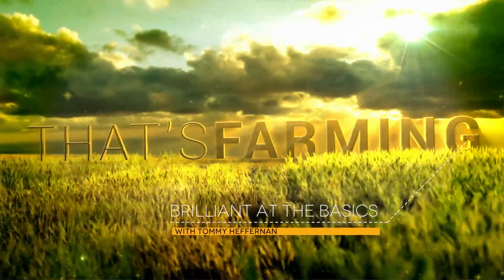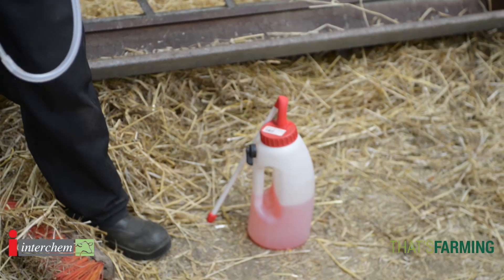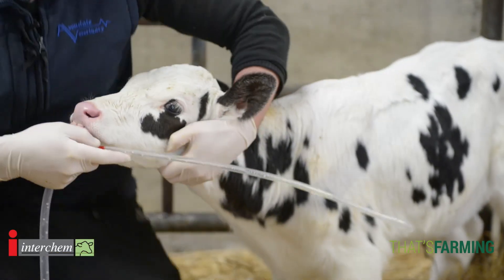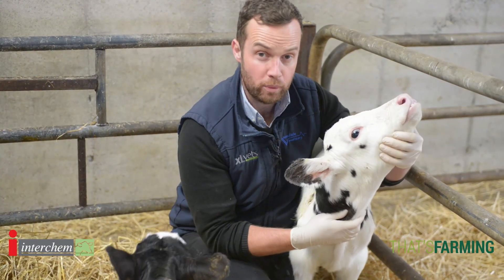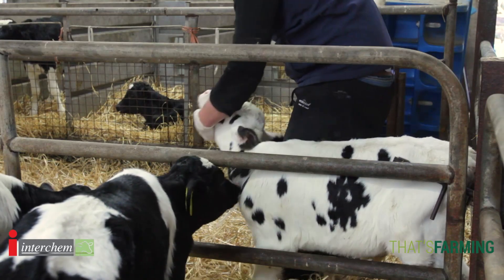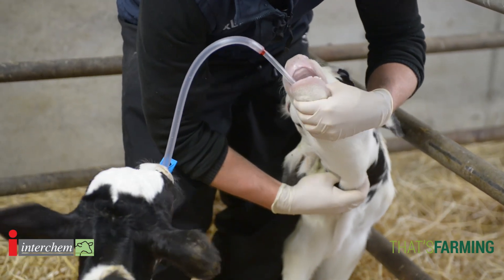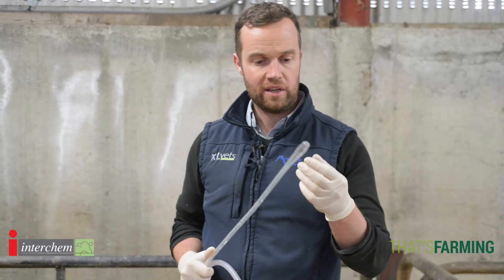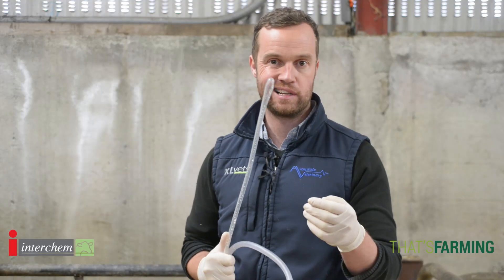Stomach Tubing a Calf - Brilliant at the Basics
Interchem Ireland and That’s Farming bring you Being Brilliant at the Basics and in this video we’re covering how to stomach tube a calf. Our vet Tommy Heffernan presents this series!